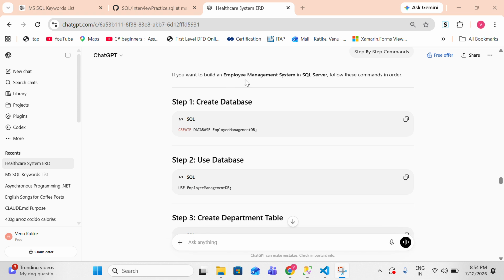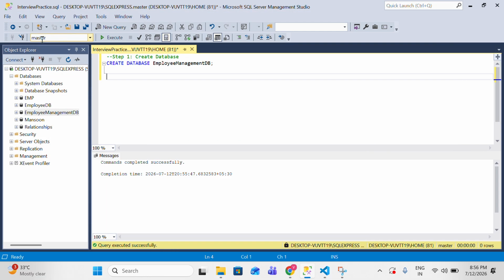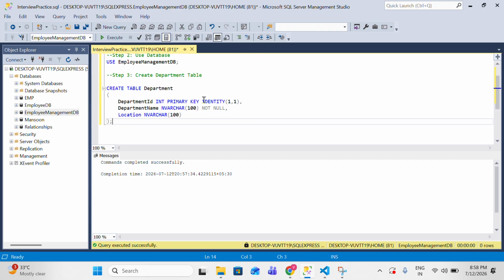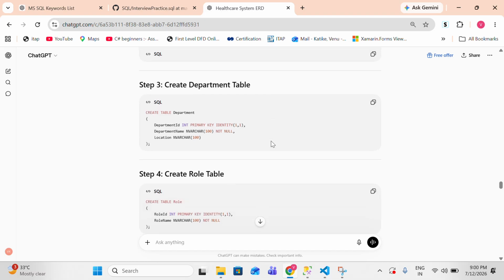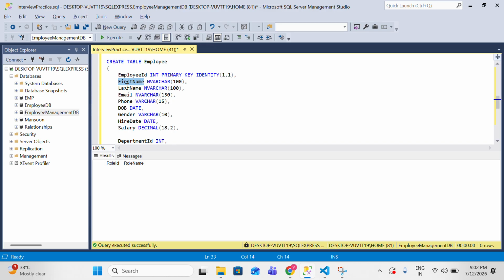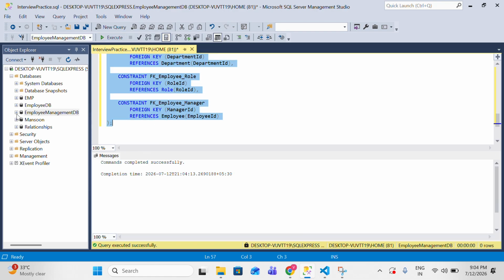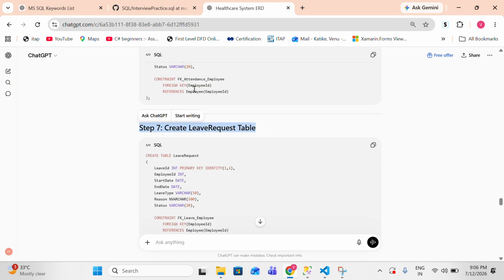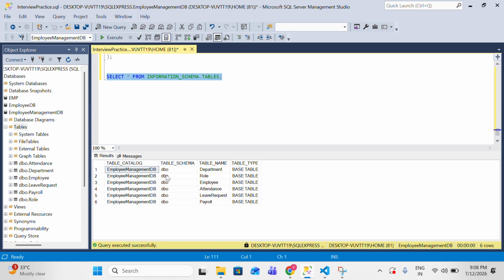SQL - EmployeeManagementDB - Part 1